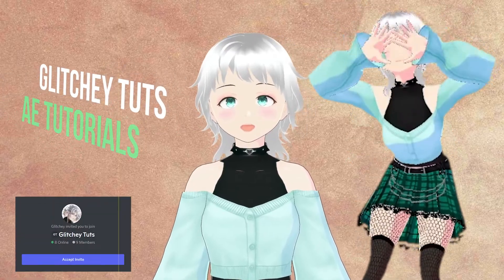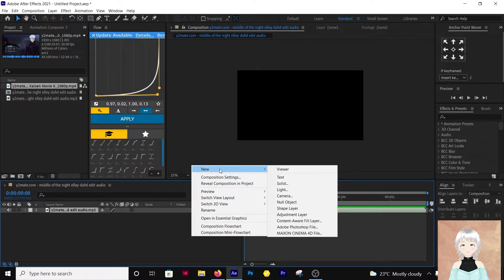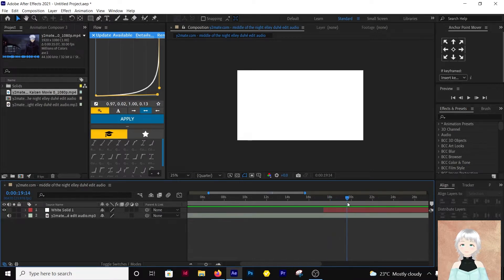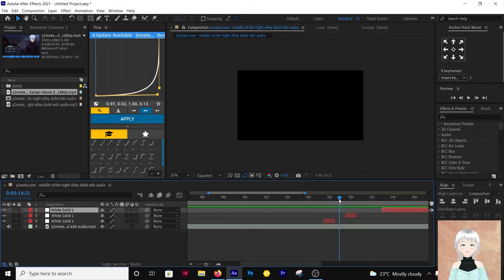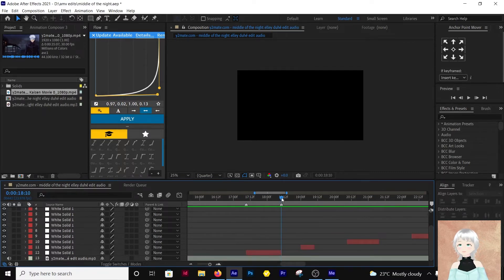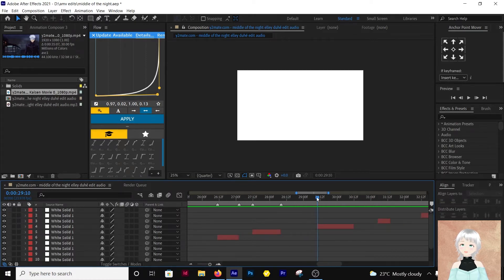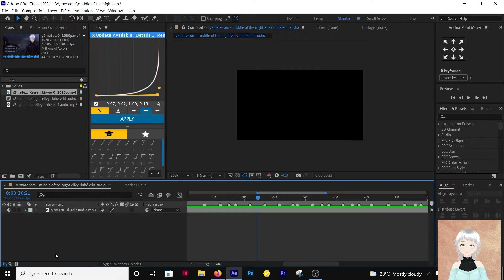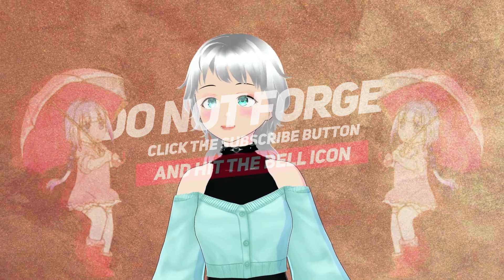AMV EDITING BASICS #1| AUDIO SYNCING: After Effects AMV Tutorial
AUDIO SYNCING | AMV EDITING BASICS : After Effects AMV Tutorial
I would like to explain to you a little trick to make the syncing of your clips to the beats easier , let me know what you think of this method.